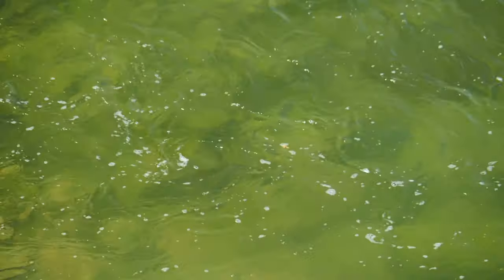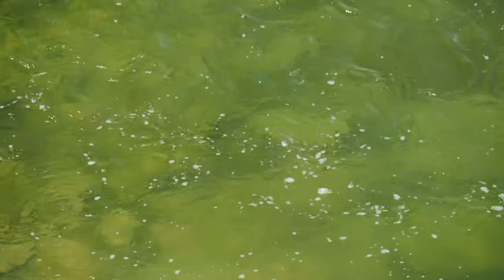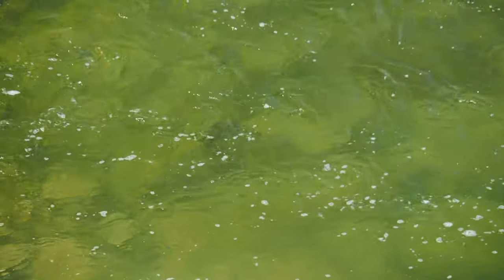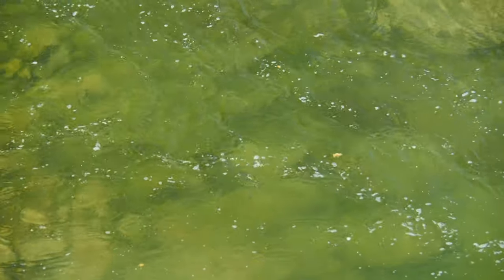How To Fly Fish Trout Streams: Shoreline Buckets - a PRIME TROUT Lie that Holds Big Trout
Reading trout streams simply means to recognize in-stream structure that will hold trout. A prime trout lie is one that has feeding, resting and overhead cover while having a steady flow of current, good oxygen and food flowing past. One of those prime lies is the shoreline bucket. In this video Amelia takes on a likely shoreline bucket and catches a gorgeous rainbow trout.

@The Orvis Company @tightlinevideo  @The New Fly Fisher
Visit our friends' channels! @trippinontrout; @thenewflyfisher; @tightlineproductions